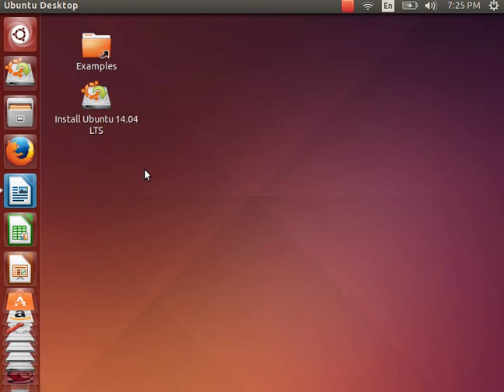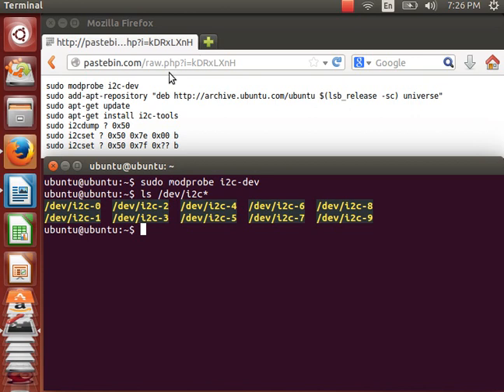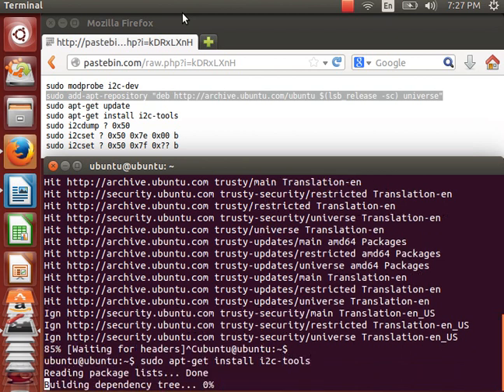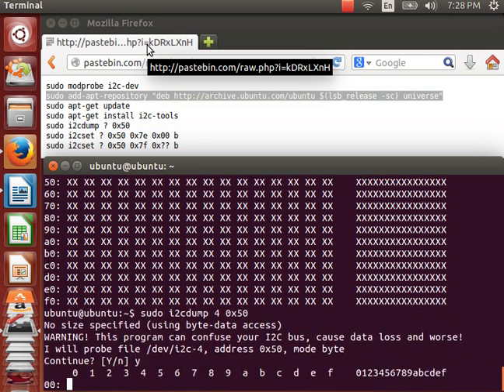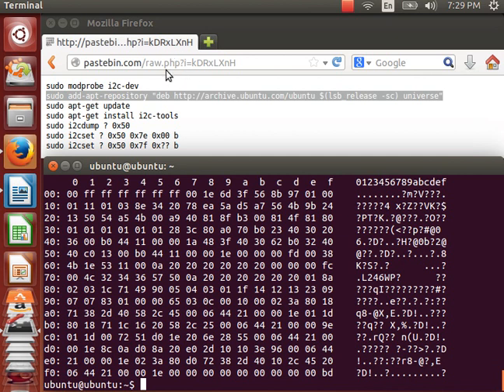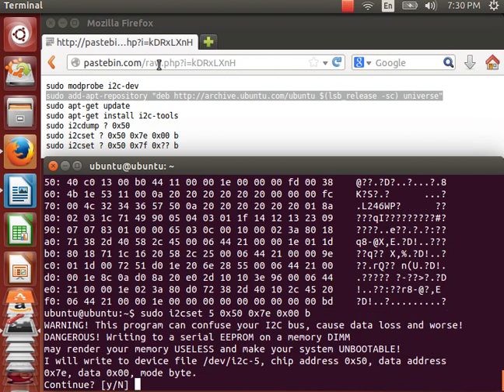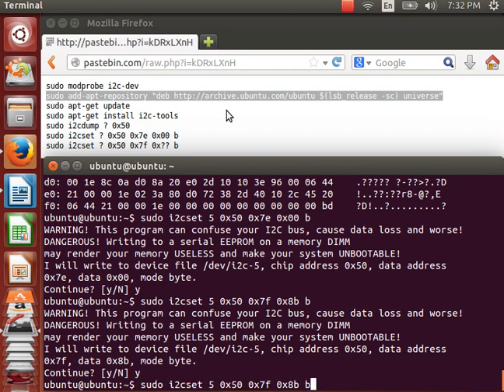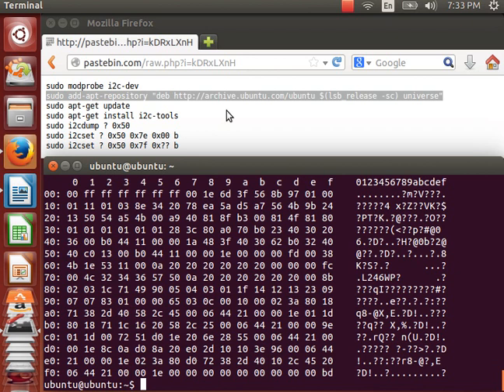Writing EDID via I2C with Ubuntu LiveUSB (LG L245WP/L246WP monitor HDMI fix)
To view the information and links, you must click "SHOW MORE"  vvvvv
BACKGROUND: My L246WP monitor works with a DVI-to-HDMI connection, but when using an HDMI-to-HDMI connection, the screen image is improperly offset.  This can be fixed by altering the EDID, which is the metadata supplied to the computer by the monitor.  This can be done via software or hardware.  A software solution seems to be driver-dependent, and not supported by my drivers.

The EEPROM which stores the EDID is write-protected.  Consequently, using i2cset would produce "Error: write failed."  I disabled write-protection by disconnecting the appropriate pin on the EEPROM after disassembling the monitor following byuu's excellent instructions, both on the forum and on his archived homepage (see the goo.gl link).  Disassembling the monitor was stressful, difficult, and unnecessary!!!

Instead of disassembling the monitor, it is possible to disable write protection by temporarily enabling "Aging mode."  A comment by Michael Pitts confirms that this works.  "You get into service mode by holding MENU when you press POWER.  Then select MENU, you will be able to access the service menu.  Turn Aging Mode ON and the chip becomes writable!"

Once write protection is disabled, this video demonstrates how to fix the EDID by booting from an Ubuntu LiveUSB.  This should be much easier and more reliable than trying to use an obscure old DOS or Windows program.

This procedure requires a direct HDMI cable connection. There must be no adapters.

Commenters have confirmed that the same procedure also works for the L245WP model. Also, the same procedure works with the Ubuntu 20.04 LiveUSB (it's not necessary to use the old 14.04).

Commenters have also indicated that this technique can be used (with appropriate modifications) to edit the EDID of other display devices, e.g. a projector.